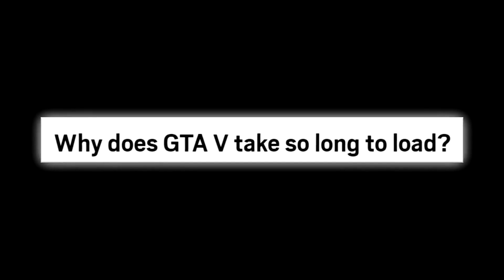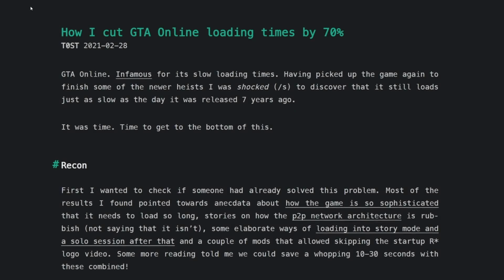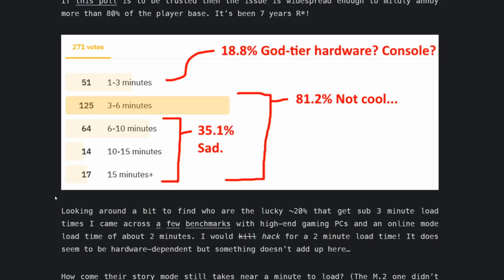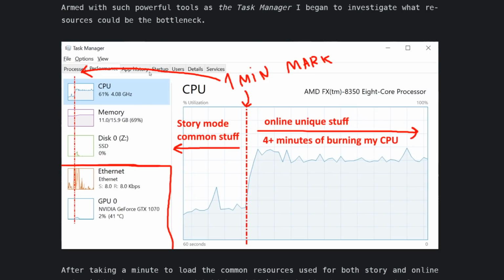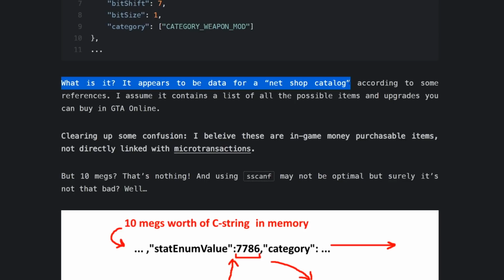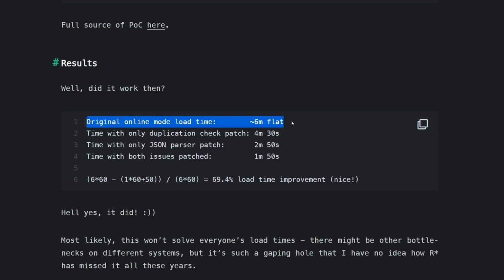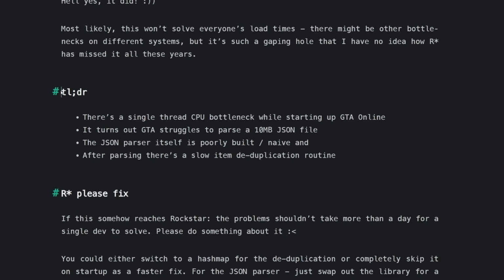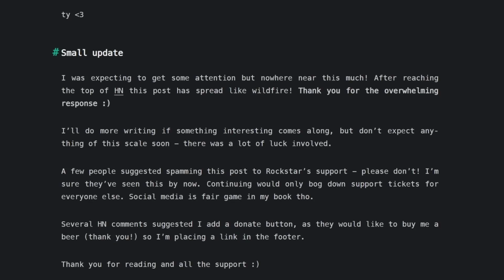This Random Guy REDUCED GTA Online Loading Times by 70% - Why Hasn't Rockstar??